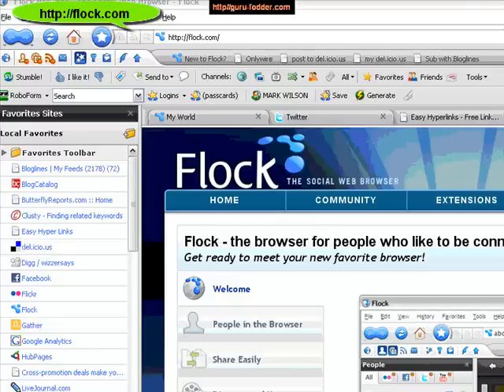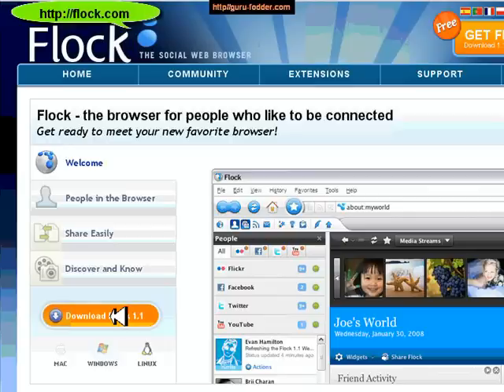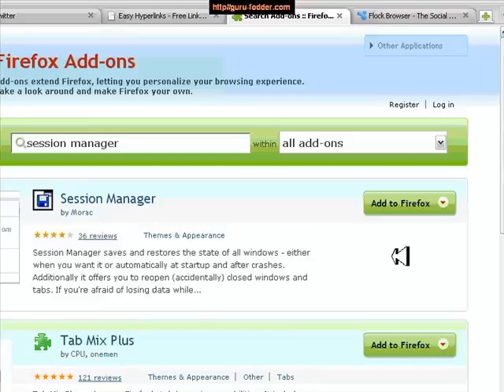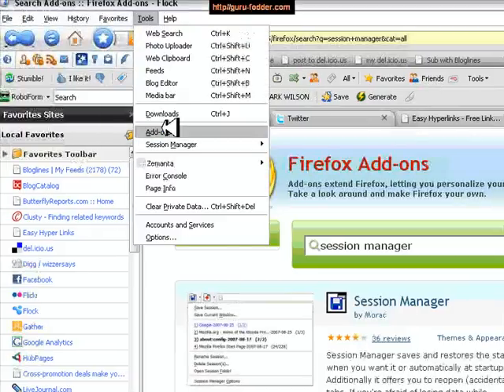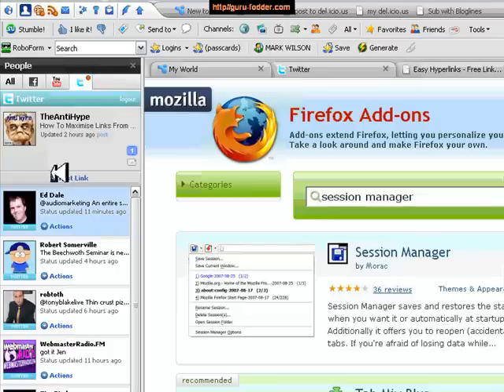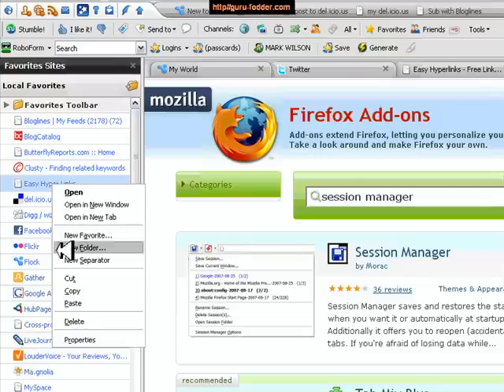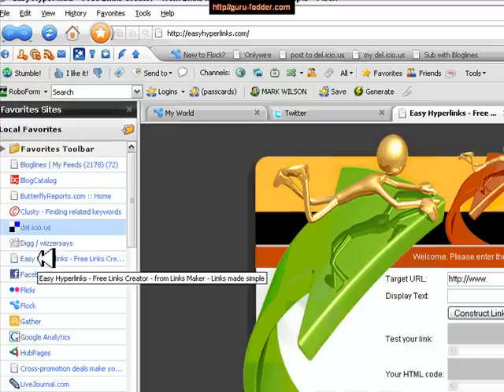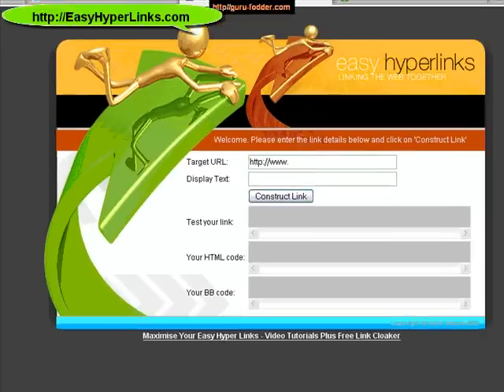Why You Need The Flock Browser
Using Flock to make your interactive life so much easier